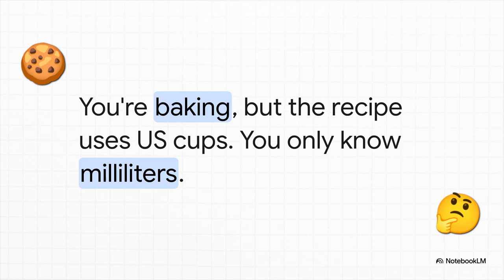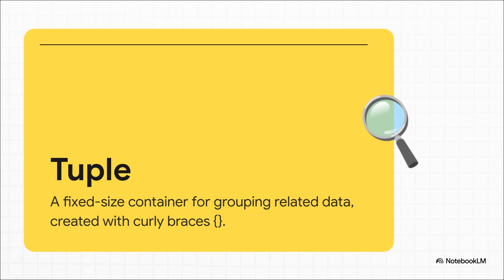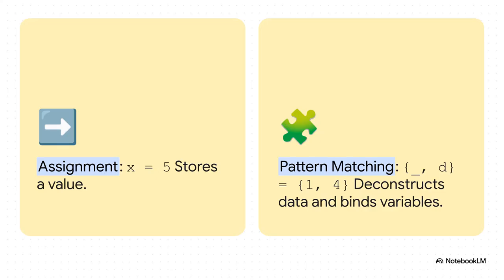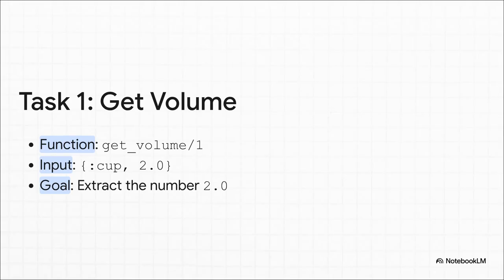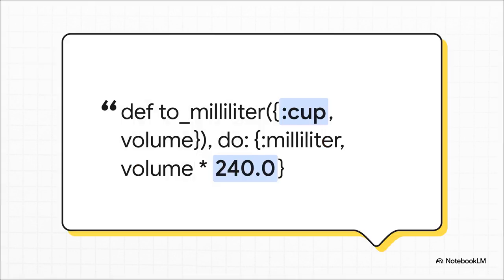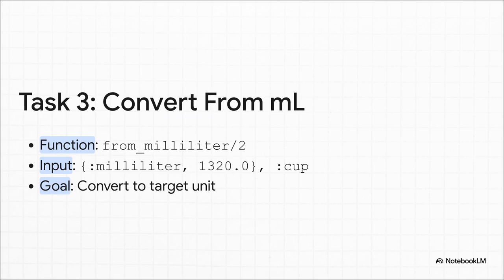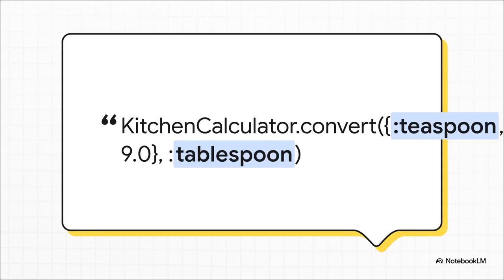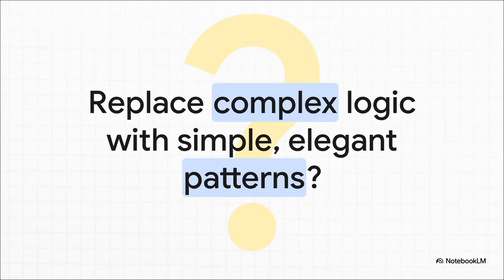NotebookLM Kitchen Calculator Presentation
This is the video presentation NotebookLM created for the Kitchen Calculator exercise in the Elixir track of Exercism.org.

It is a companion video to my video where I solve the exercise